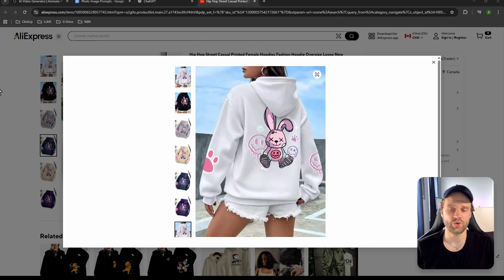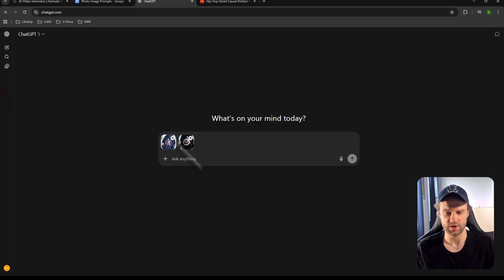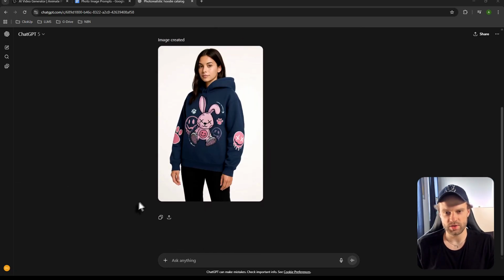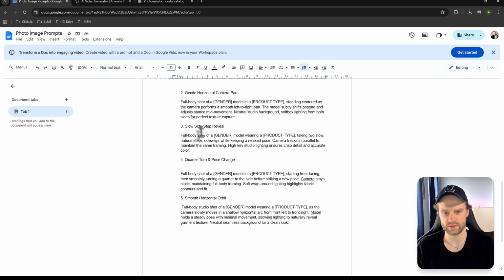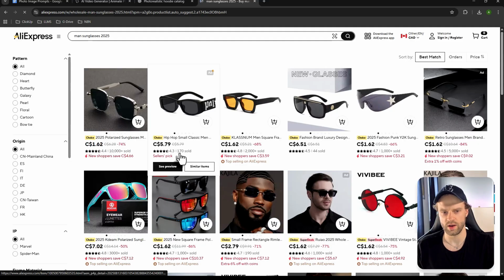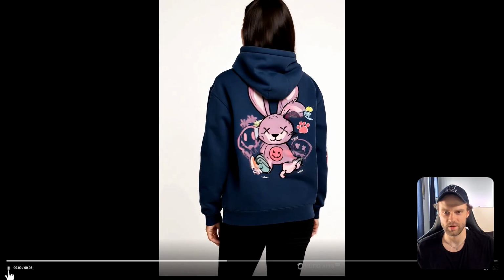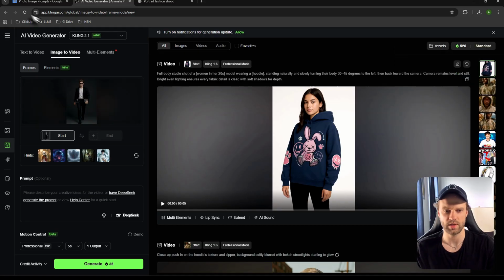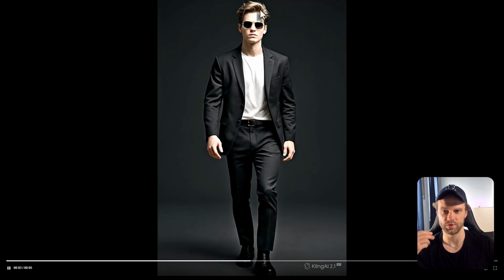Generate $100K Clothing Product Ads Made with AI (No Photoshoots Needed)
🎥 Turn your simple product images into high-quality, studio-grade videos using AI—perfect for fashion, clothing, and accessories stores. In this step-by-step tutorial, I’ll show you exactly how to use ChatGPT and Cling AI to create stunning visuals without hiring models or booking photo shoots. Plus, grab my free Google Doc with all the prompts you need to replicate these results.

→ Comment "HOODIE' and I will send you the free Google Doc prompts.

⏱️Timestamps
0:00 Intro – Why this is a game changer for e-commerce
0:34 Example product – Hoodie transformation with AI
1:46 Using the free prompt template
2:50 Generating high-quality model images in ChatGPT
4:06 Bringing images to life with Cling AI
5:55 Accessory test – Sunglasses example
8:20 Studio lighting effects and realism
9:31 How to adapt this for any product
12:30 Pricing & value of Cling AI
13:50 Final tips + free resources